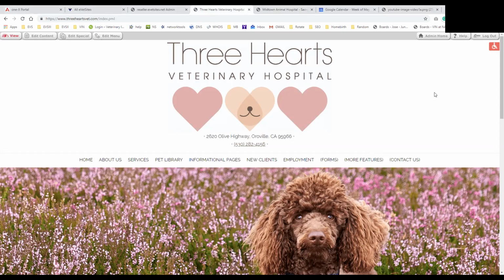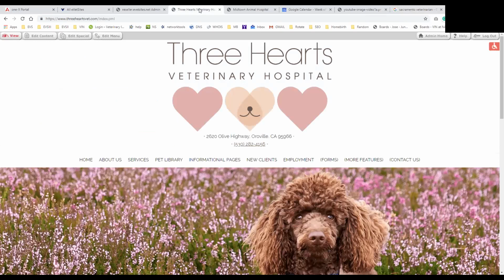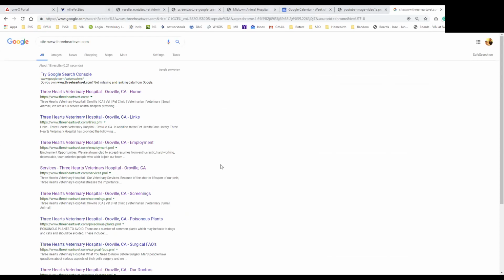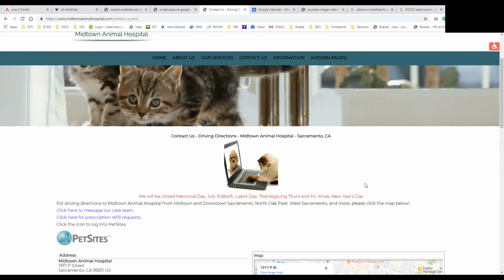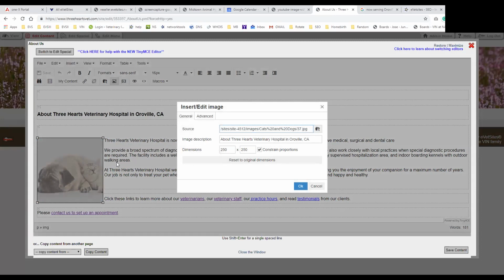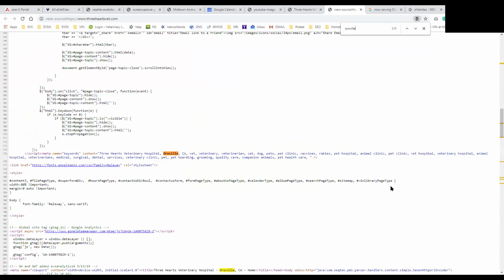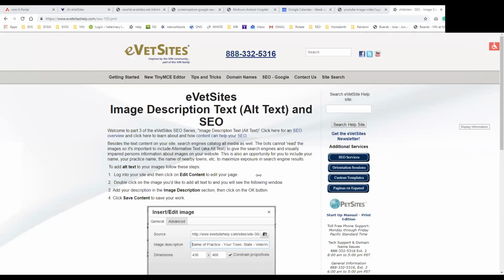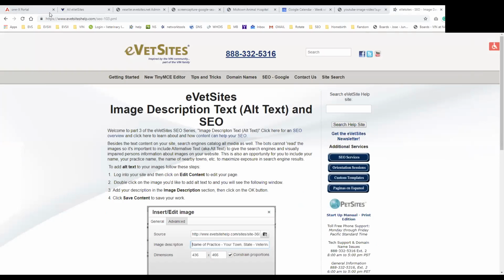eVetSites orientation - SEO - 5/15/19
An SEO orientation for veterinary websites covering:
- content
- site titles
- image descriptions
- site structure and more!
for letting us use their sites for the orientation!